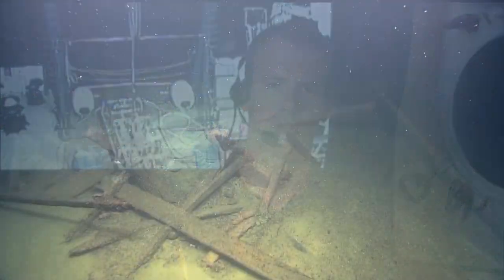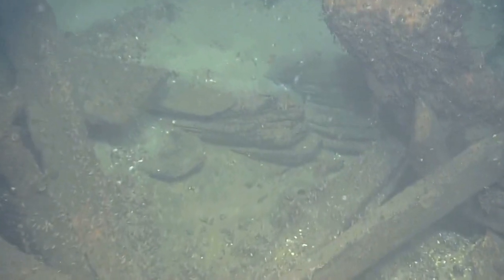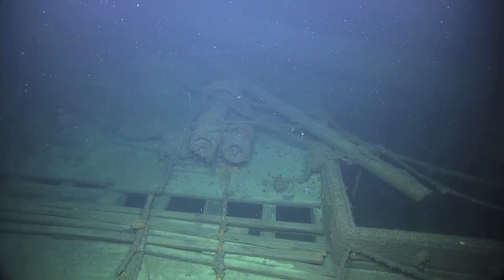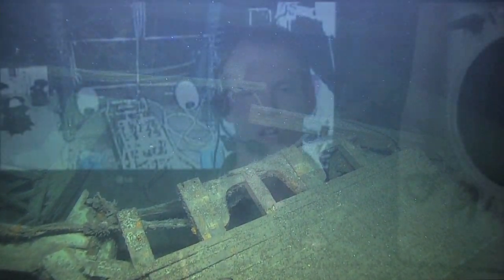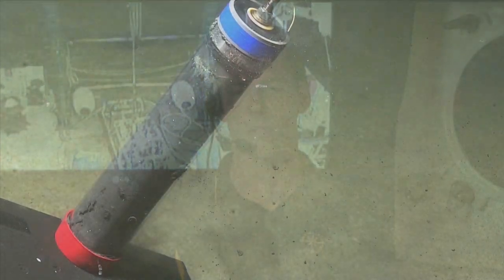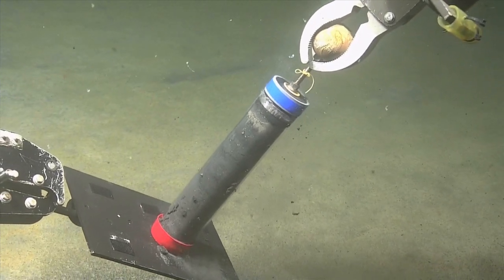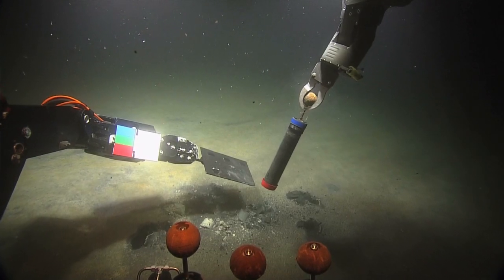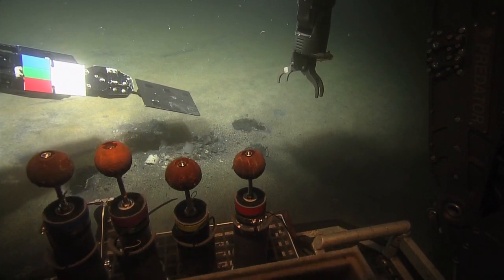NAUTILUS LIVE 2012 | Black Sea Leg Chief Scientist Mike Brennan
In this interview conducted on July 27th, Chief Scientist Mike Brennan summarizes the Black Sea Leg of the 2012 season.